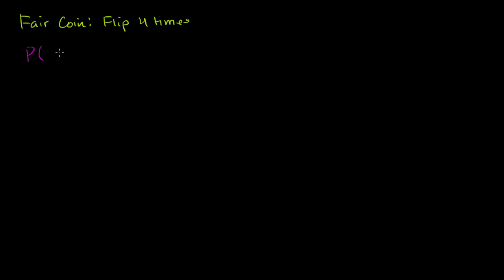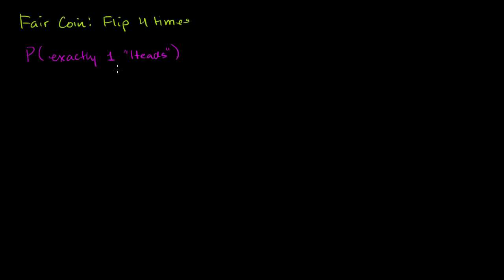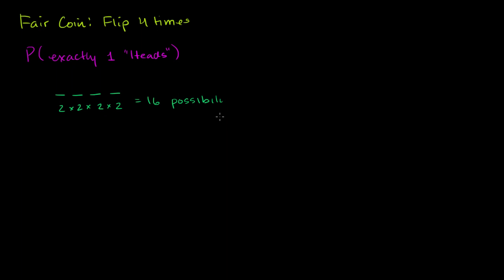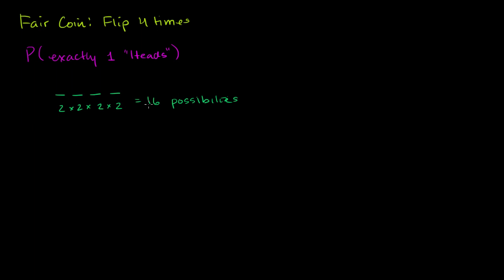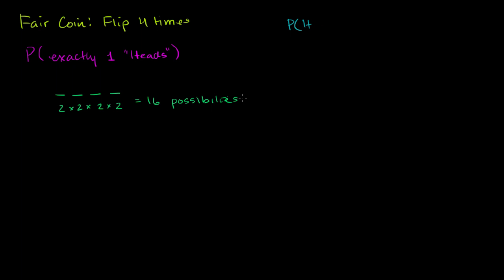Getting exactly two heads (combinatorics) | Probability and Statistics | Khan Academy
Courses on Khan Academy are always 100% free. Start practicing—and saving your progress—now

A different way to think about the probability of getting 2 heads in 4 flips